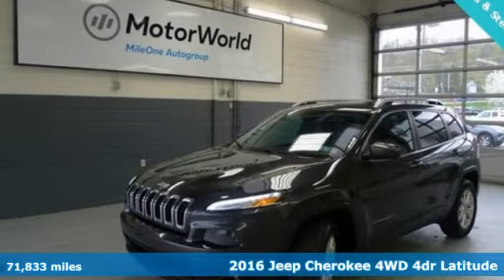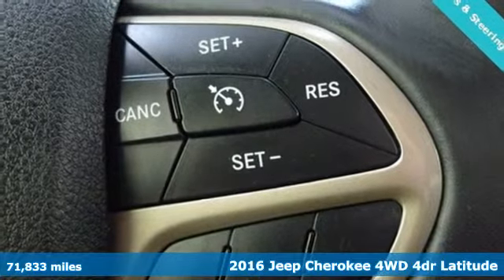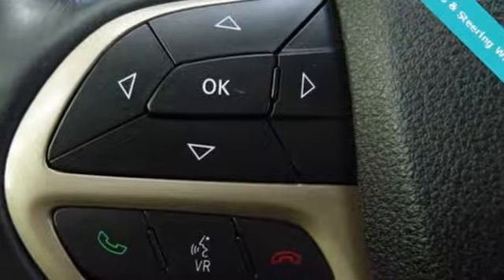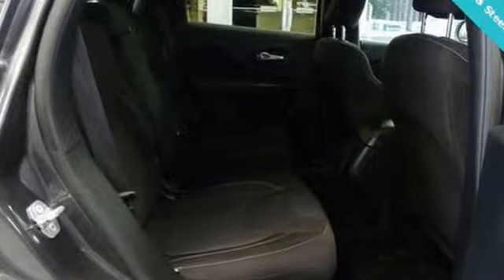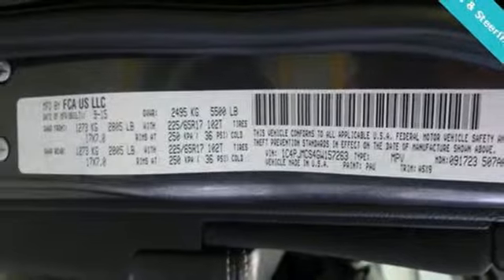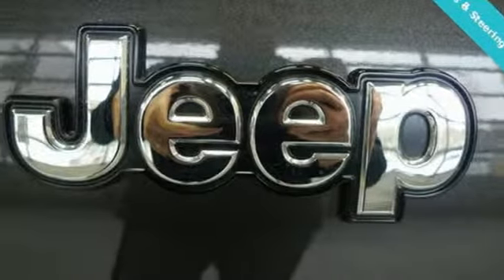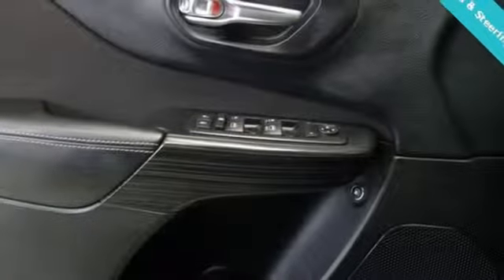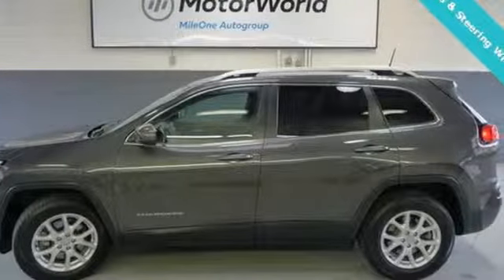Used 2016 Jeep Cherokee Wilkes-Barre PA Scranton, PA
Year: 2016
Make: Jeep
Model: Cherokee
Trim: Latitude
Engine: 3.2L V6
Transmission: 9-Speed 948TE Automatic
Color: Gray
Interior: Black
Mileage: 71833
Stock #: J10559B
VIN: 1C4PJMCS4GW157263
JUST ARRIVED. PENDING INSPECTION. Certified. Granite Crystal Metallic Clearcoat 4WD 9-Speed 948TE Automatic 3.2L V6 FRONT WHEEL DRIVE W/ 4X4, 1 OWNER VEHICLE, CLEAN CARFAX, ALLOY WHEELS, FOG LIGHTS, BACKUP CAMERA, UCONNECT, BLUETOOTH WIRELESS, CRUISE CONTROL, POWER WINDOWS, KEYLESS ENTRY, ROLLOVER MITIGATION.brbrRecent Arrival!brbrCertification Program Details: Mile One Certified, this vehicle comes with a 12 month or 12,000 mile powertrain warranty. Buy with Confidence.brbrbr*Your additional costs are sales tax, tag and title fees for the state in which the vehicle will be registered, any dealer-installed options (if applicable) and a $141 dealer processing fee. Prices are subject to change, and prior sales are excluded from these offers. While every reasonable effort is made to ensure the accuracy of this information, we are not responsible for any errors or omissions contained on these pages. Please verify any information in question with the dealer.

Address:
150 Motorworld Drive